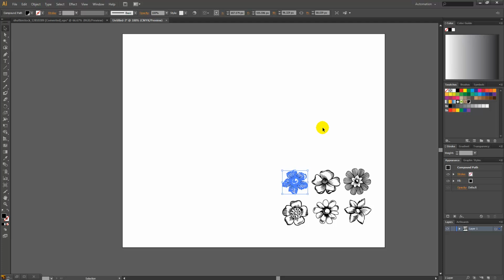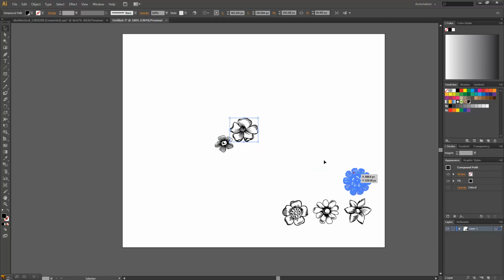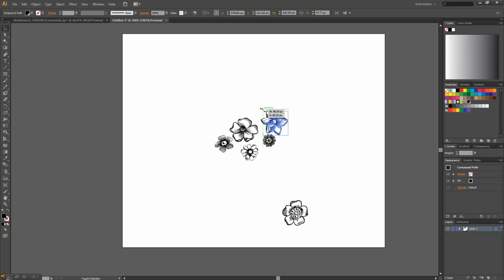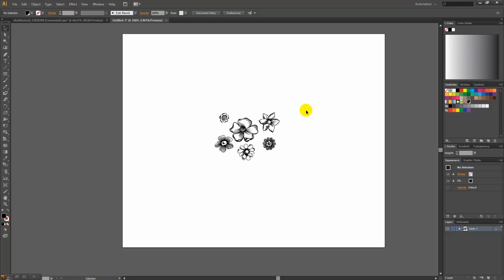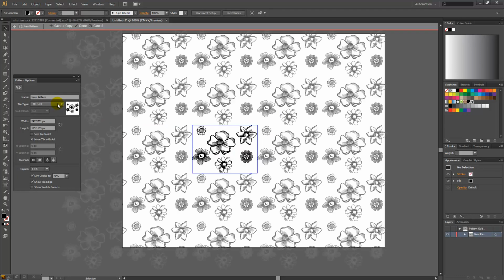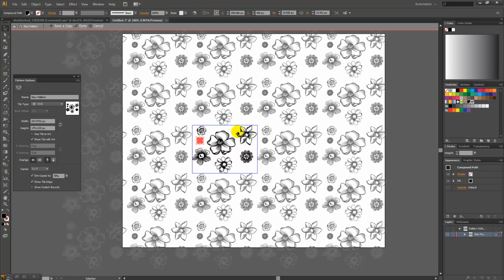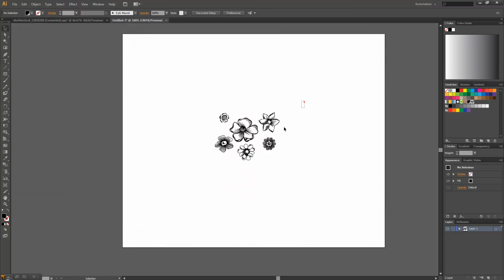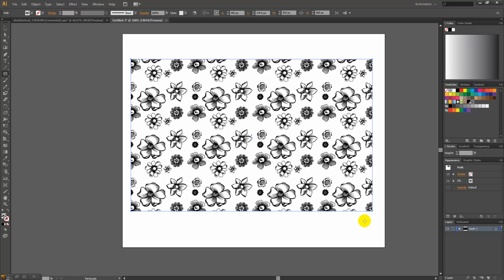How To Create Seamless patterns Using Illustrator CS6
We have another great illustrator quick tip to share with you. The quick tip utilizes how you can use the pattern feature in the latest version of illustrator, in order to construct seamless vector patterns. The tutorial is a great starting point for gaining an understanding of how the new pattern tool feature works, its also a step towards mastering new feature.

I hope you enjoy the quick tip. I would love hear in the comments your thoughts on the tutorial and I hope you enjoy.